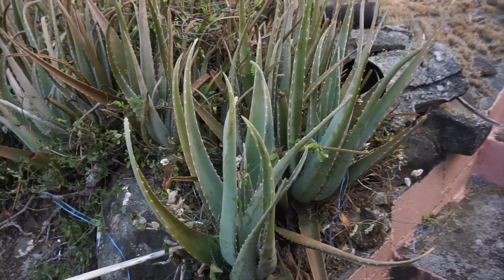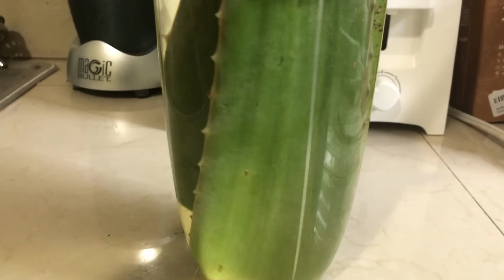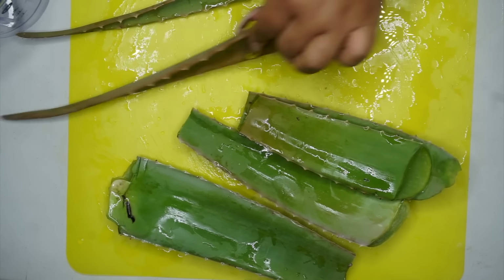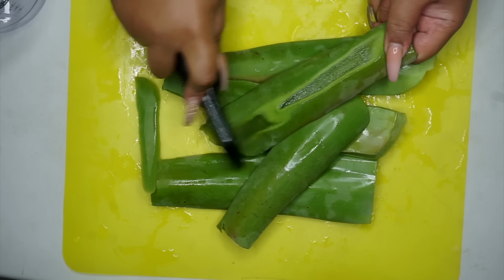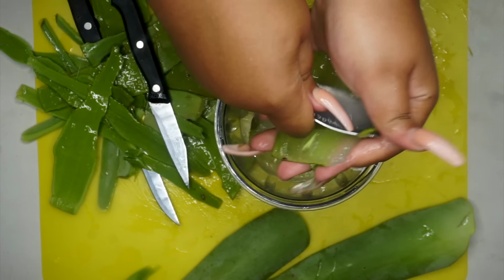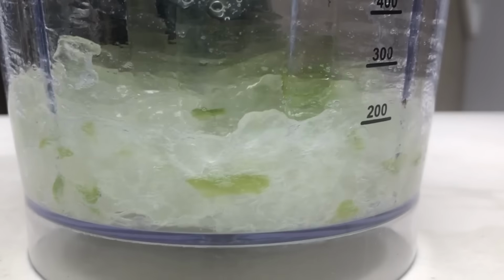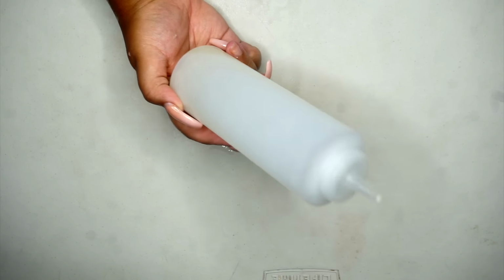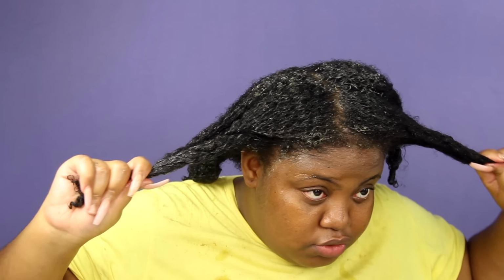Does This Sh*t Work? | Aloe Vera on "Natural Hair" for EXTREME HAIR GROWTH |DIY Aloe Vera Treatment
Is fresh aloe vera worth the hype? Or it is another Youtube scam?!?!?!? Does it work for low porosity hair?!?! Let's find out together!

Nut Milk Bag
Cutting Board

DETAILS BELOW